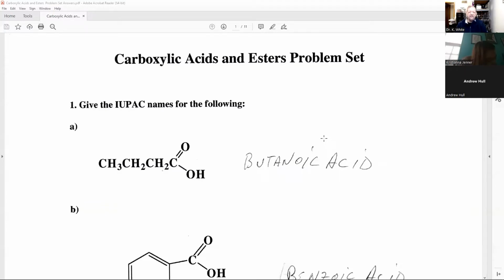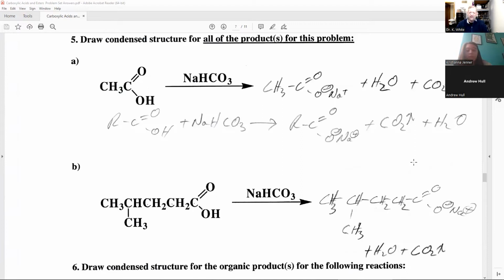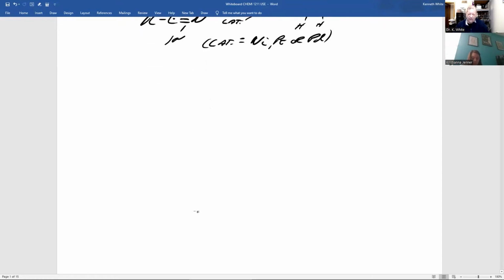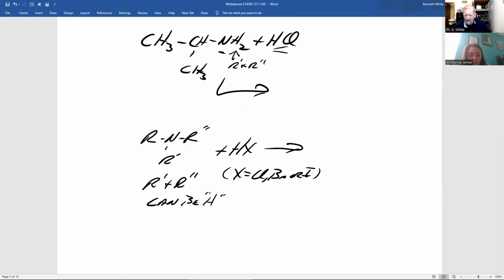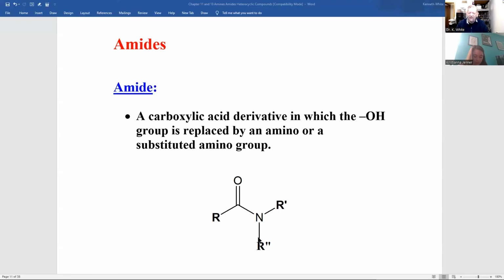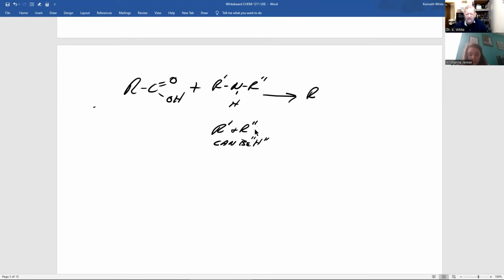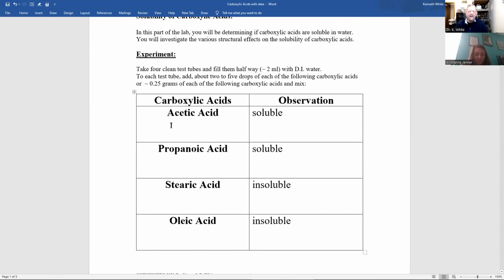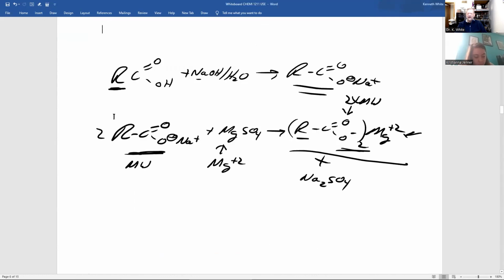20221026 CHM 170 Zoom Meeting Week #10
Topics: Carboxylic acids and esters problem set, reduction of nitrile to make primary amines, reaction of amines with acids, amides, amide synthesis, carboxylic acids lab